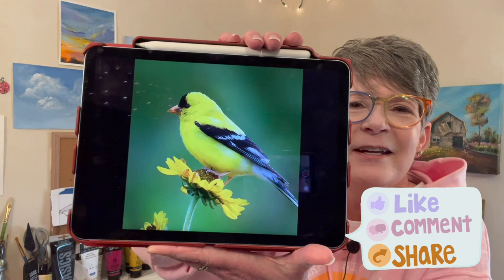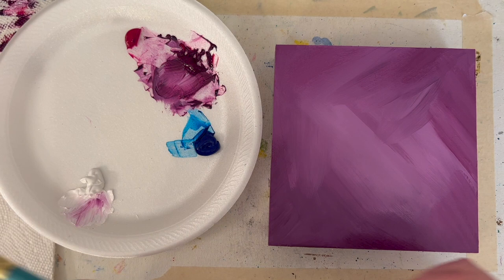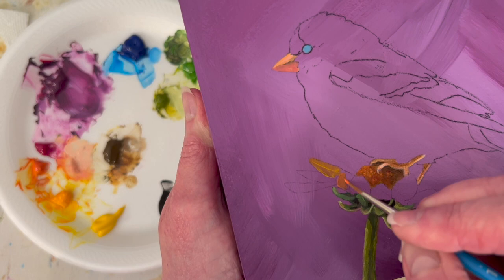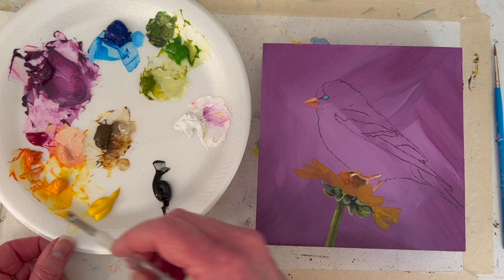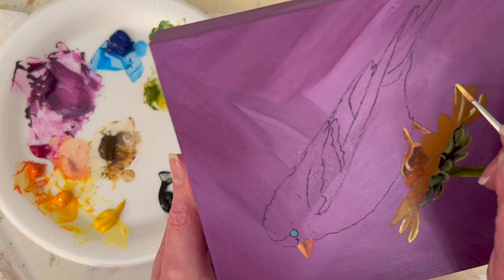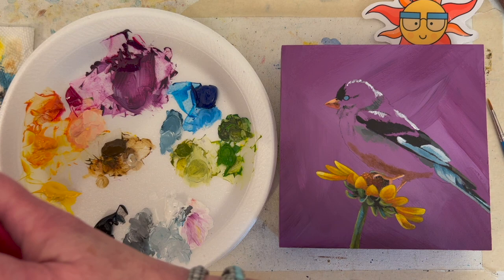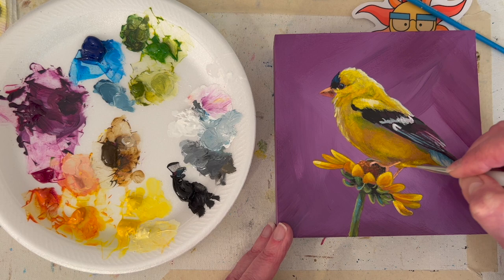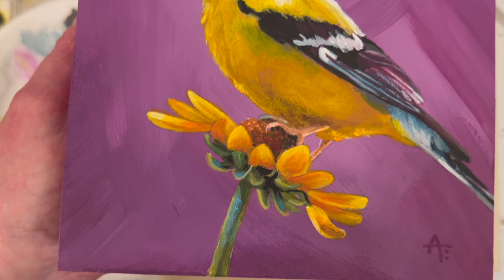Bright GOLDFINCH Bird! Painting with COMPLIMENTARY COLORS! By: Annie Troe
JUICY Complimentary colors AND great values makes this painting SiNG! I really enjoyed painting with the semi-transparent colors and building up both the value and the color of the yellow petals and the Gold Finch. :24 I set the table, talk about my colors. 2:25 talk about the purple background. 4:45 talk about my brushes, the green leaves, convenience of primary colors, a few of my thoughts. DEMO painting petals and transparency. 19:46 chat about why I put the black in & some of the highlights. 22:13 I could be done, but...I show some yellow glazing and it 'calms down' as it dries. 26:09 final thoughts.

FUN STUFF

SHOPPING

GALLERIES